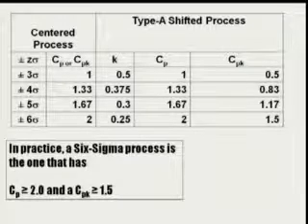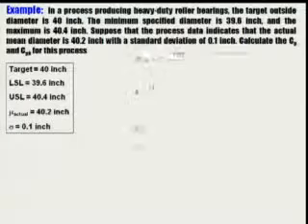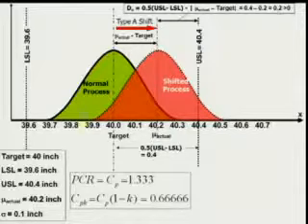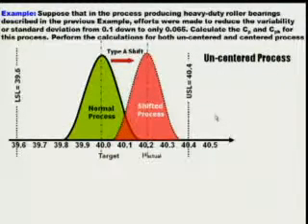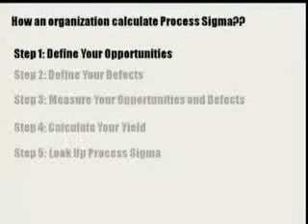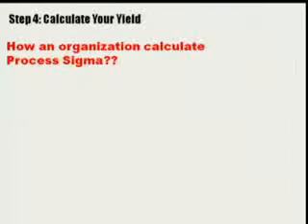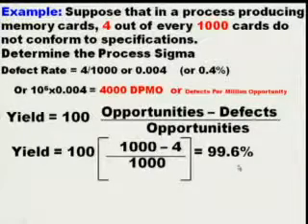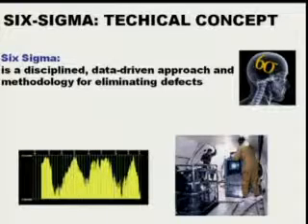Lesson 49 Six Sigma Conclusion mov 4shared com online file sharing and storage download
كورس مراقبة الجودة- د. يحيي البدراوي المغازي
Six- Sigma Part II